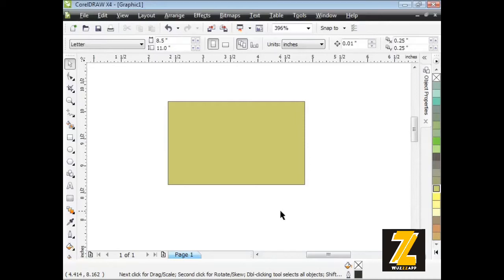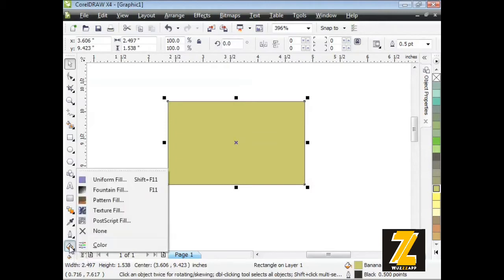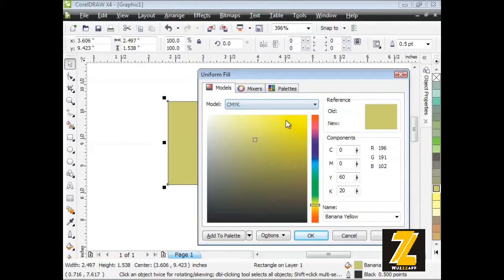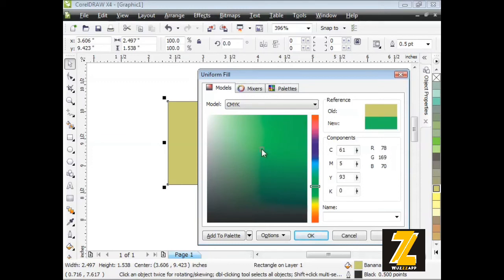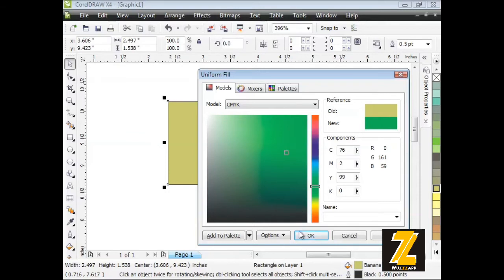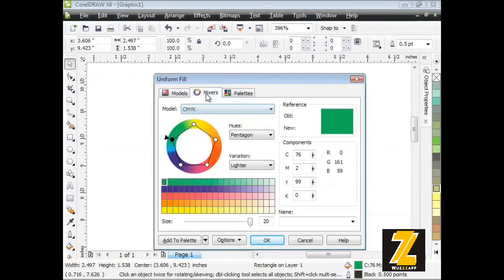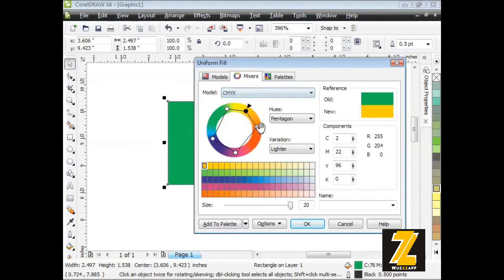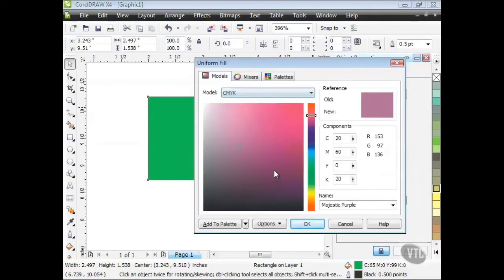06 02 Using the Uniform Fill Dialog Box | CorelDRAW Graphics Suite X4 - WUZZZAPP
As I stated previously the great thing about CorelDraw is it gives you lots and lots of options, lots of paths for arriving at the same destination, you just a bunch of methods for filling your shapes with color. I'm gonna give you one more method that you use and you certainly pick which method you look is best.